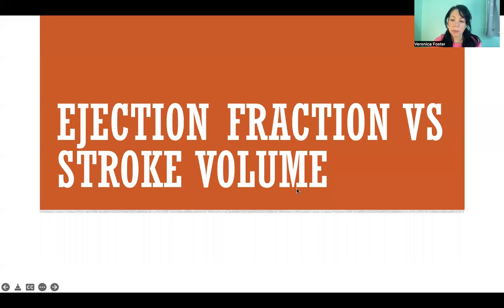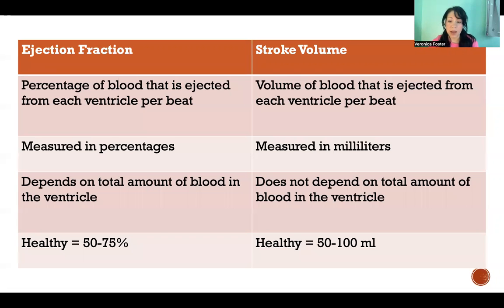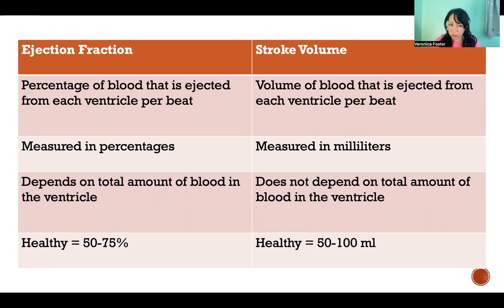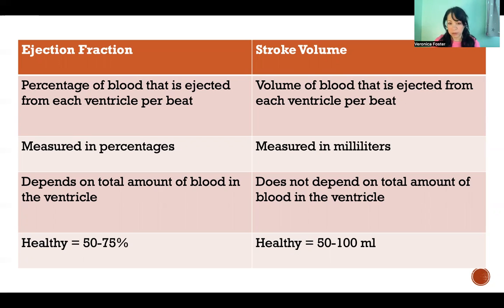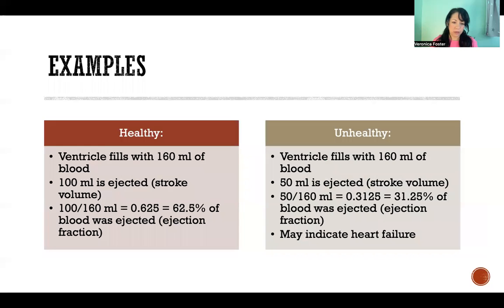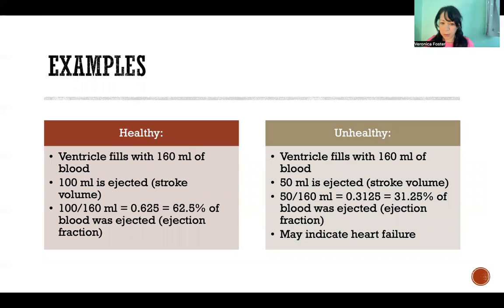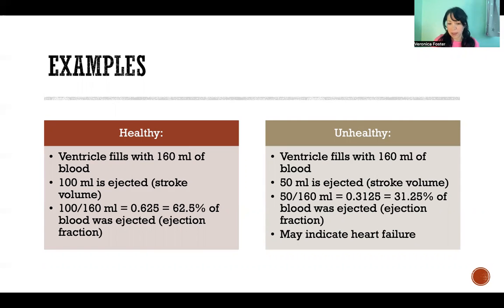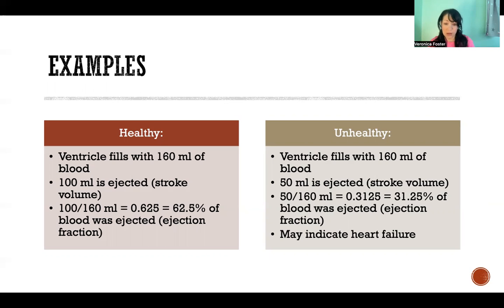Ejection Fraction vs Stroke Volume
Ejection Fraction vs Stroke Volume: Difference between, Percentage, Milliliters, ml, Blood in the ventricle, Health, Unhealthy, 50-75%, 50-100 ml, Example, Ejected

References